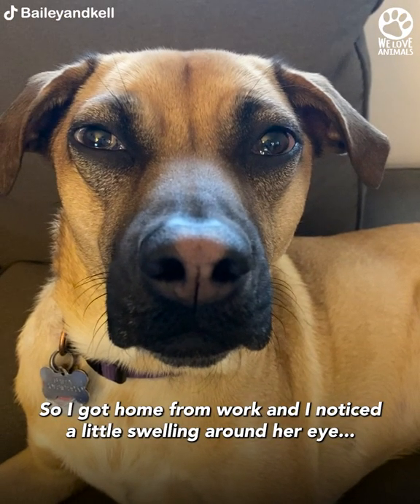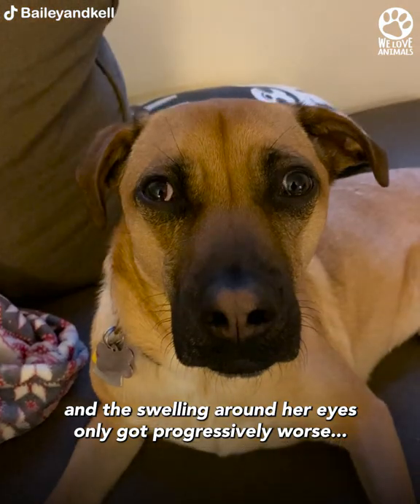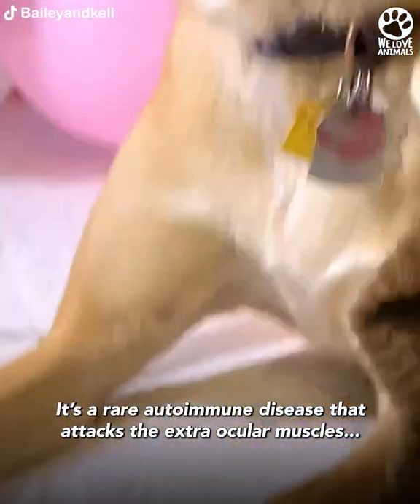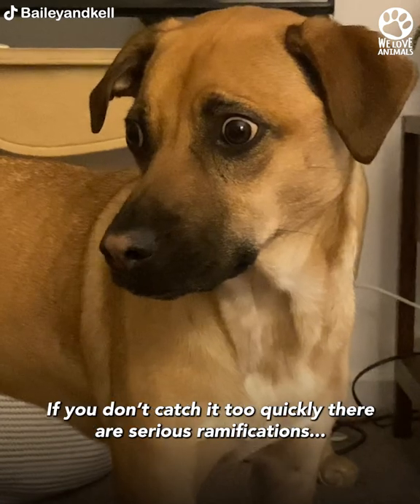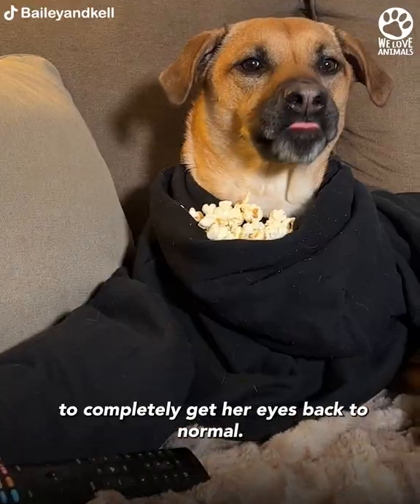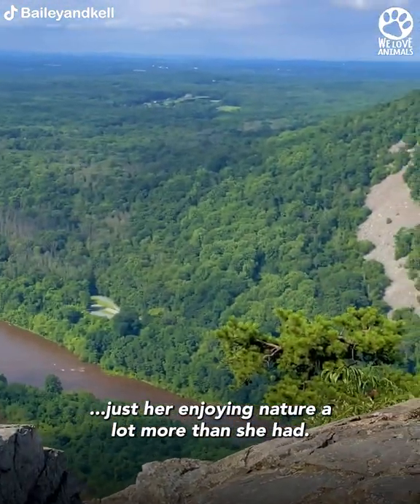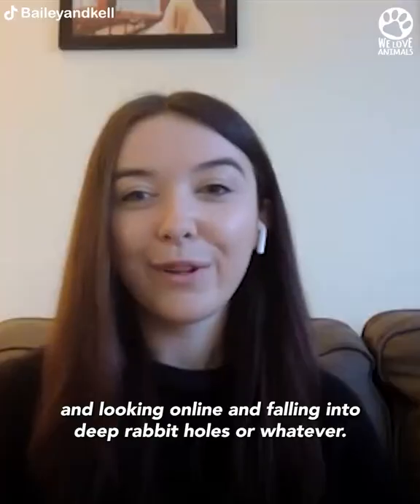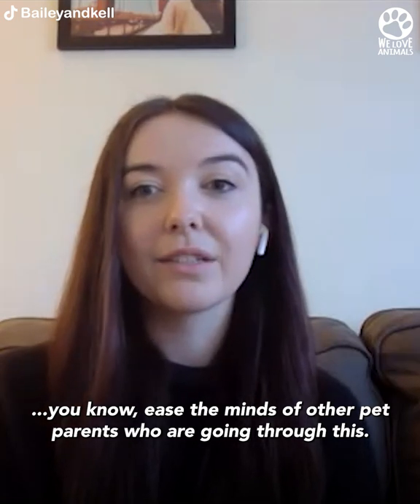Dog with rare eye disease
Thanks to Baileyandkell @ TikTok